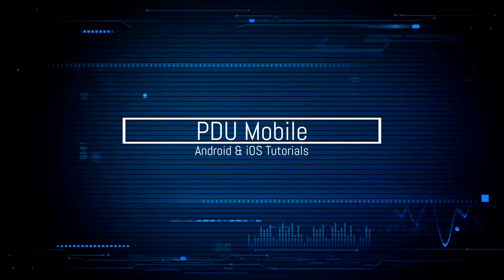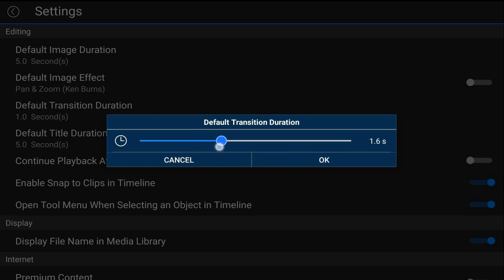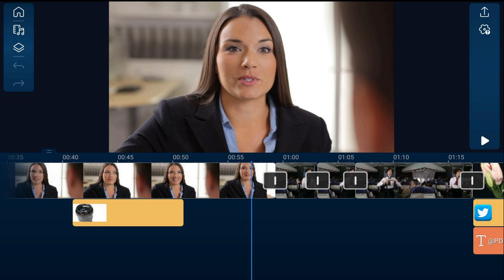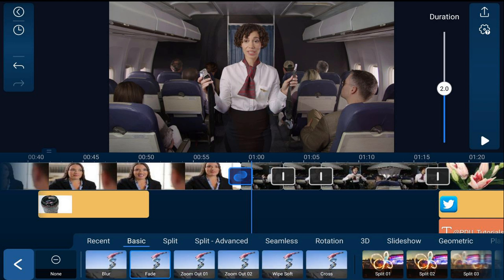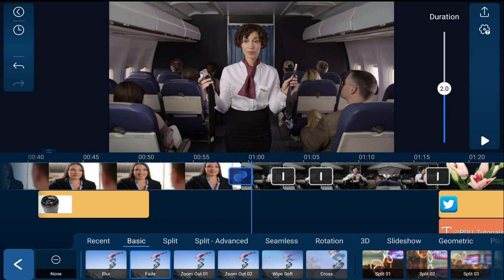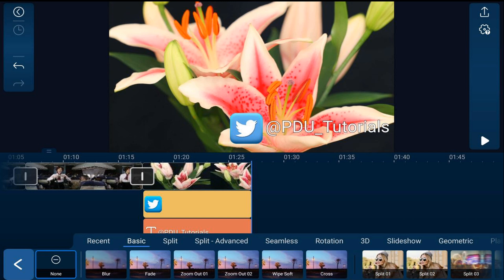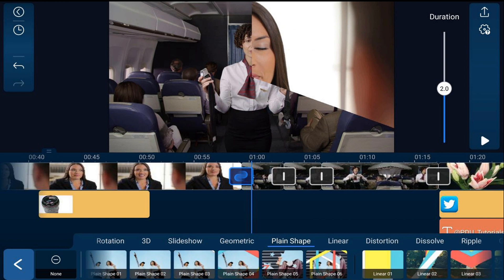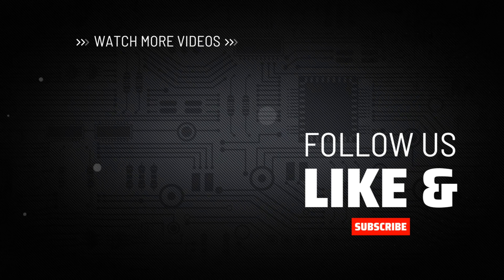Add Super Smooth Seamless Transitions Between Clips | PowerDirector App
How to add super smooth seamless transitions between clips using the PowerDirector mobile video editor app for Android and iPhone iOS. This PowerDirector app tutorial will show you add, change, and remove transitions in your videos. It includes tips on how to change the transition duration, replace transitions, and more. We also discuss overlay track transitions and the apply transition to all function. This is a great tutorial that teaches you how to get the most out of your efforts when using the PowerDirector video editor app for Instagram TikTok YouTube or wherever you want.

0:00 Intro
0:12 Transitions
0:24 Default Transition Duration
0:54 Overlay Track Transition
1:19 Add Transition
1:47 Replace Transition
2:01 Change Transition Duration
2:42 Apply Transition to All
2:56 Remove Transition
3:24 Preview Transition

Grow Your YouTube Channel
PowerDirector University On the Web
FAN MAIL & PRODUCTS
PowerDirector University
Title: Future Focus Version B
Composer: Joshua Mosley
Album: MusicBOX Collection 2
Publisher: Digital Juice Music, INC.